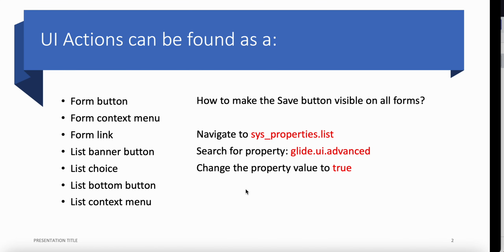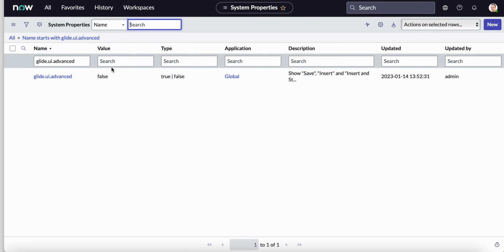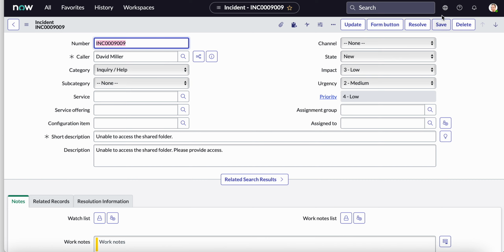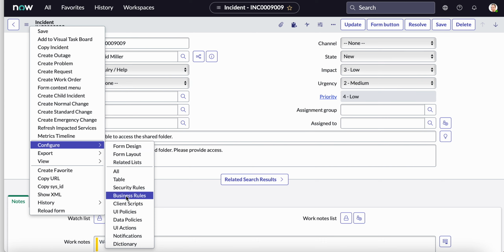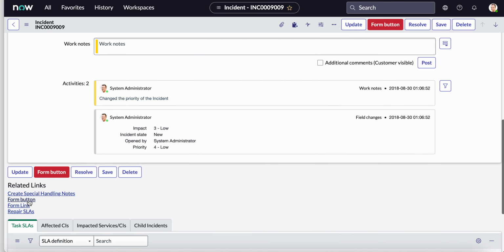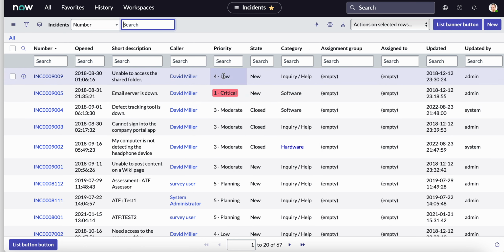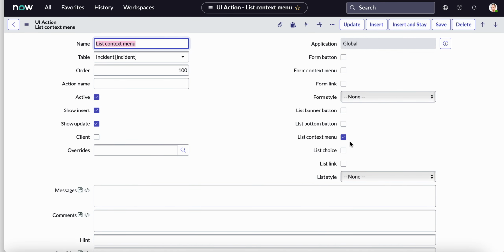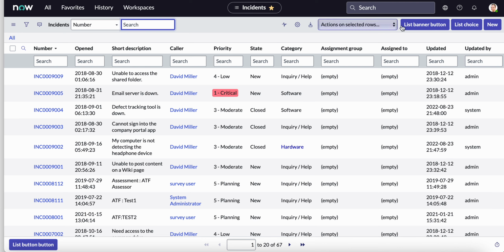UI Actions | How to make the save button visible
This AllServiceNow Learning Tutorial video will explain all the possible UI actions and how to create or modify them on the form or the list. This video will also explain how to make the SAVE button visible on all the forms.